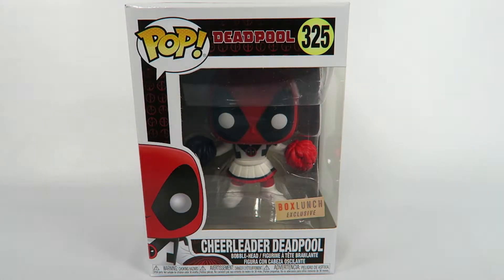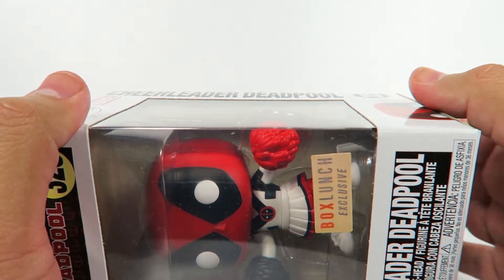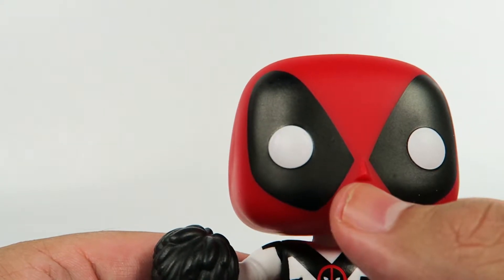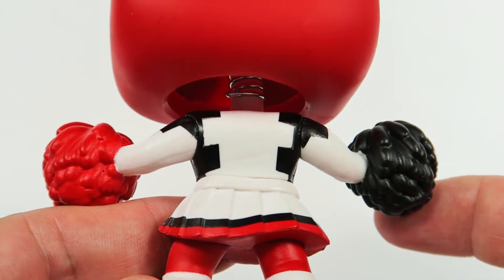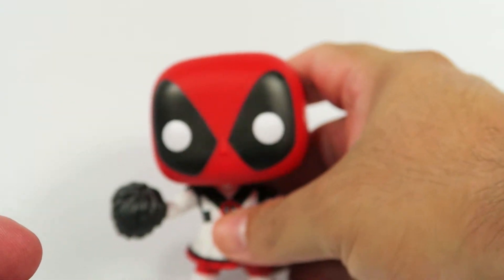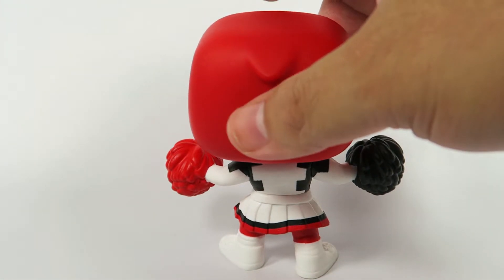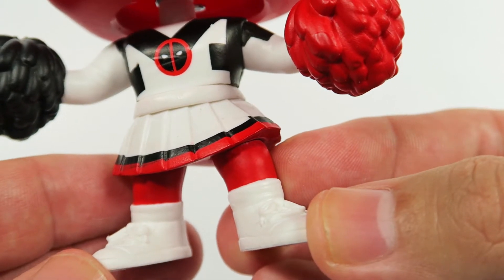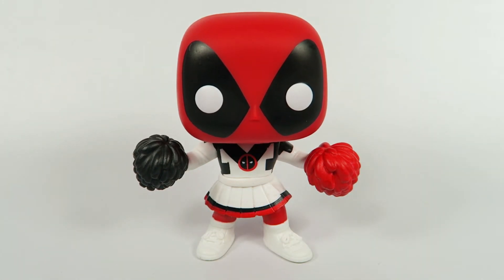Box Lunch Exclusive Funko Pop Vinyl Deadpool Cheerleader Deadpool Unboxing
Today we will be opening the Box Lunch Exclusive Funko Pop Vinyl Deadpool Cheerleader Deadpool.